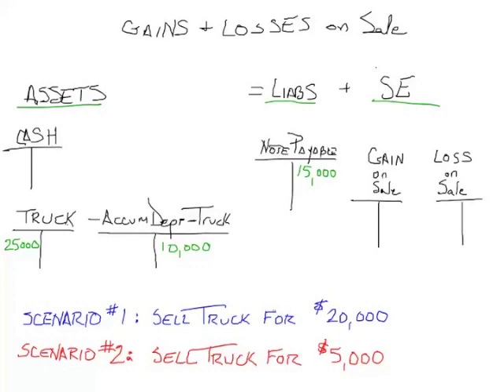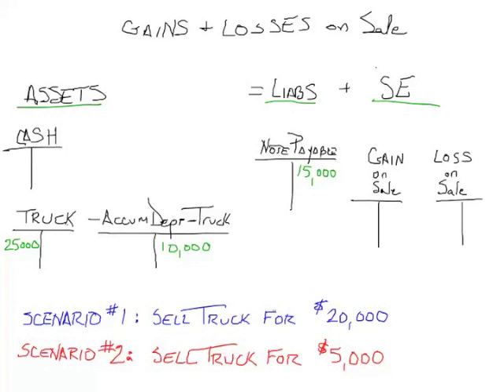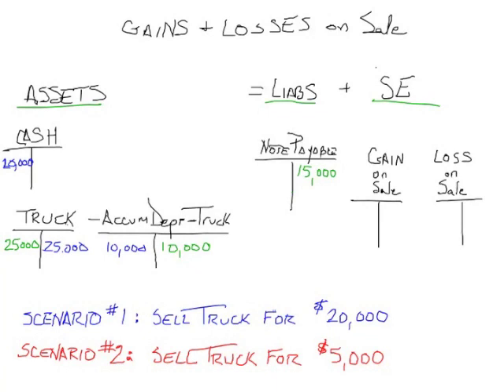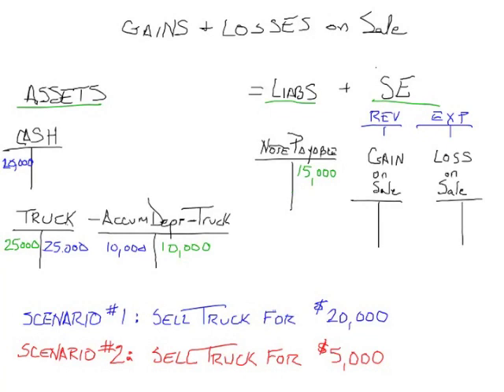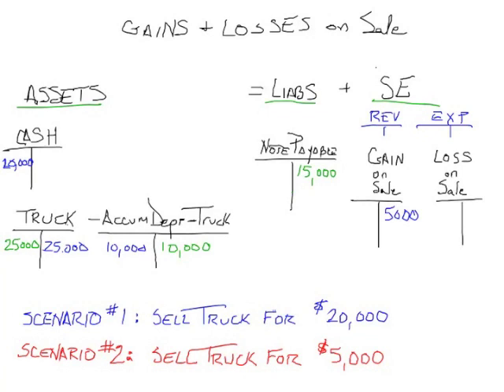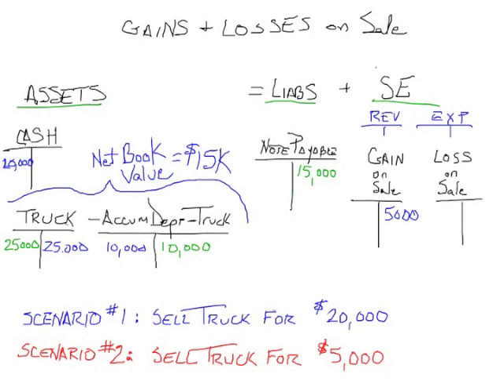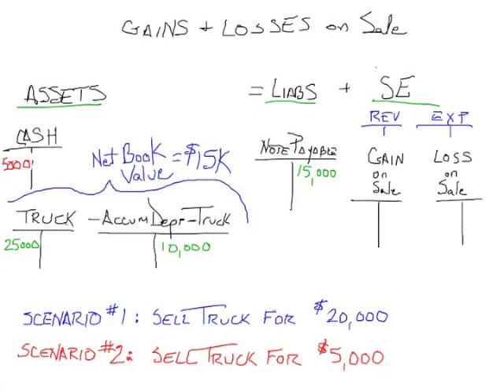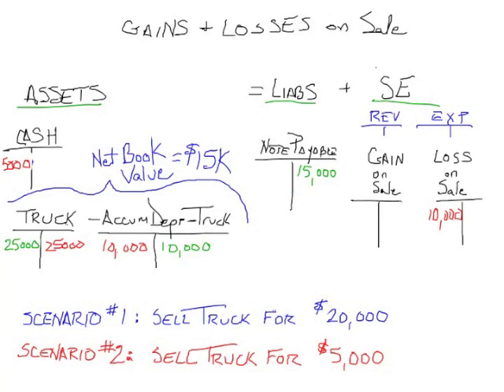Gains and Losses on Sale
Covers how to record gains and losses on the sale of assets.